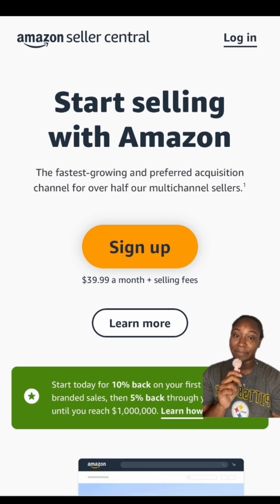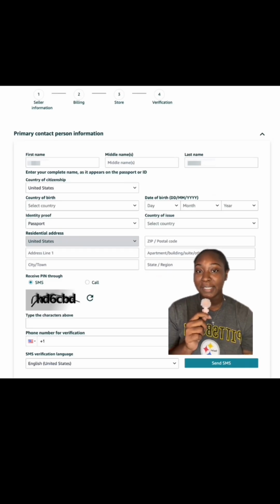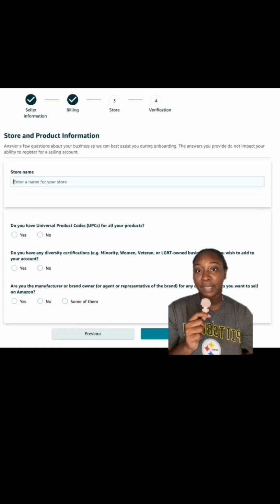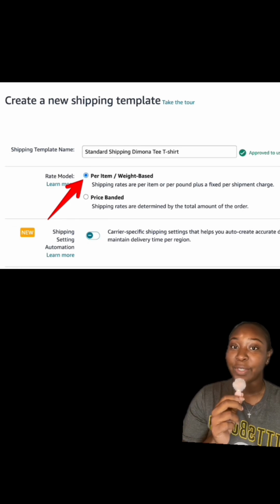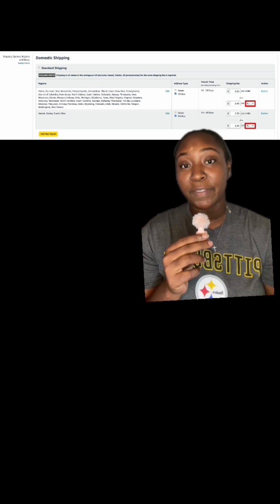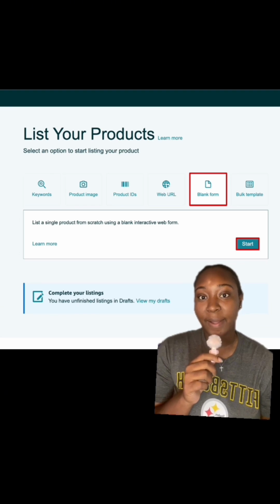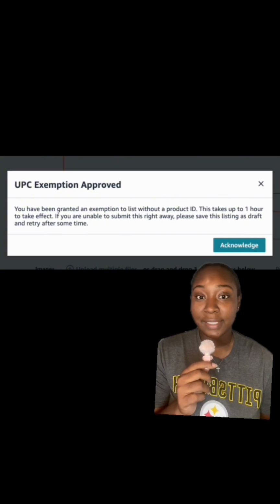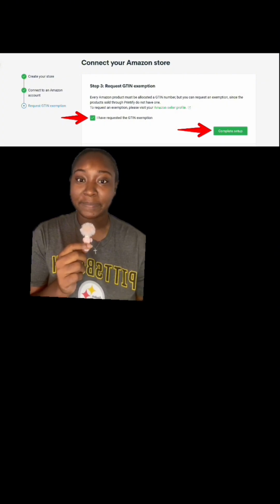How to Integrate Printify with Amazon Seller| Beginners Step-by-Step Tutorial, VERY DETAILED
Here are a few links that will help make integration easier!